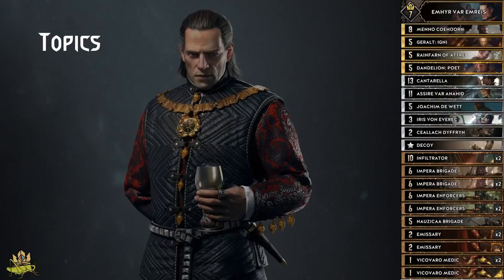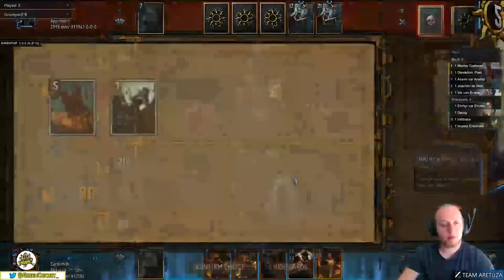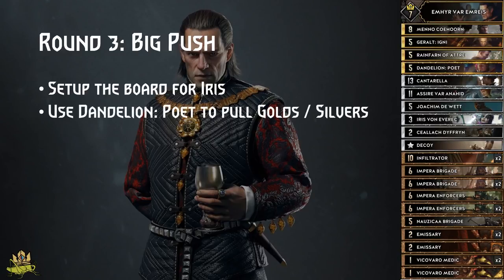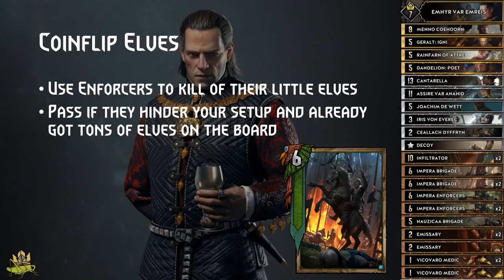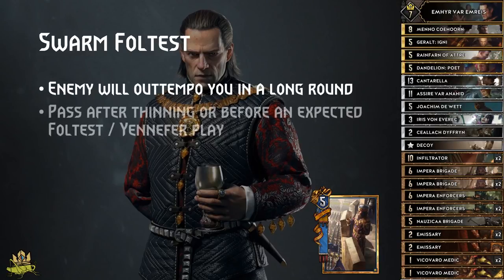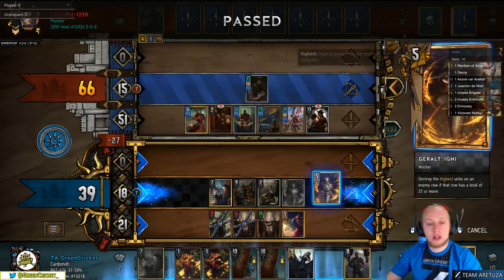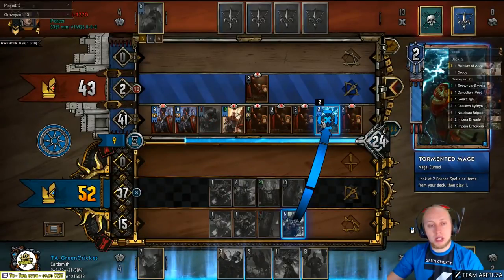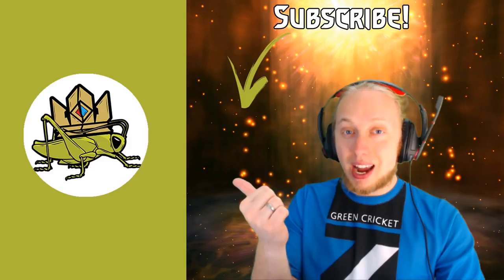NG Spies - Gwent in-depth Deck Guide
After the Enforcer nerf NG spies never really picked up steam again, but I think they are vastly underrated and an entertaining and complex deck to play.
In this in-depth guide for beginners or advanced Gwent players, we look in detail onto the aspects of what makes this deck unique and how to pilot it.

Take part in the conversation by joining the Cricket swarm discord server

I'm also on Twitter if you wanna get in touch personally